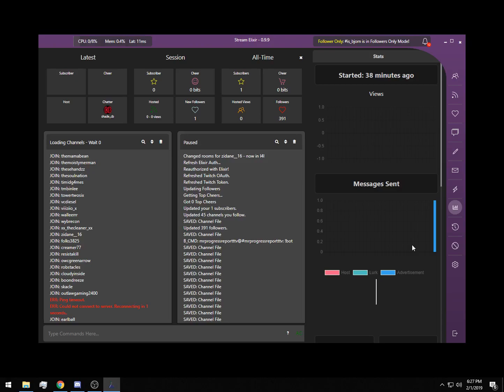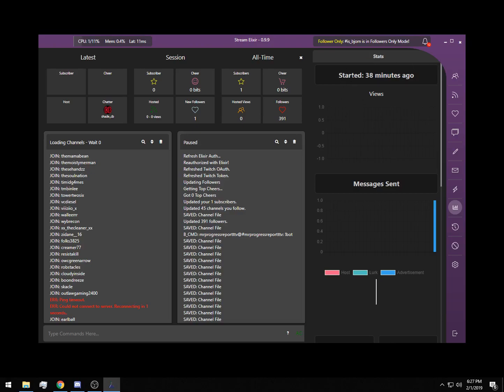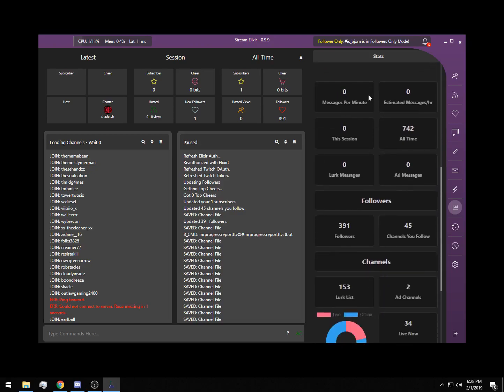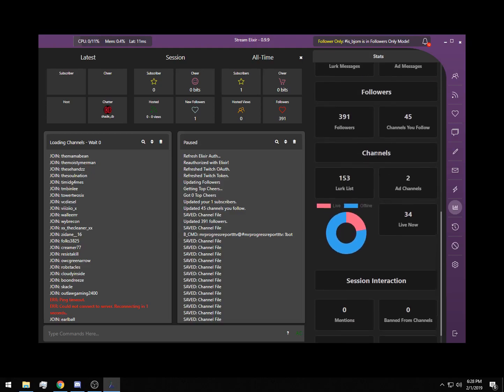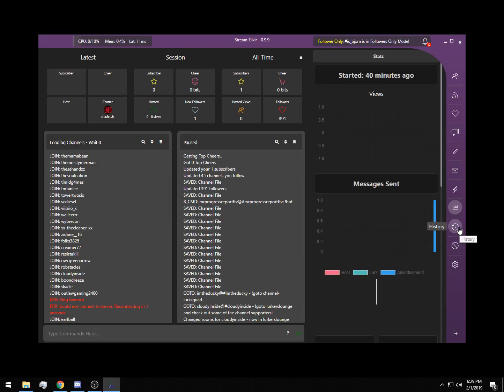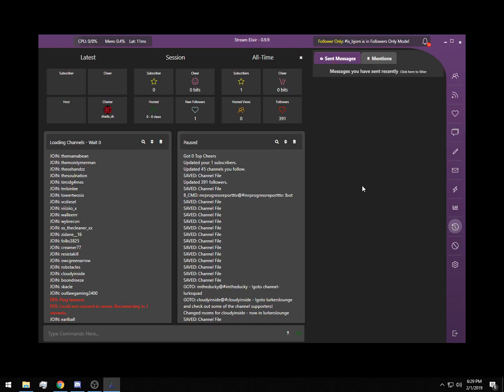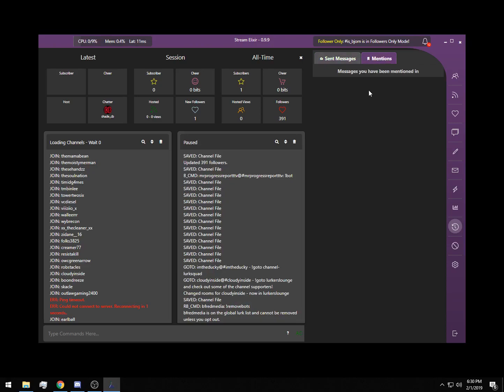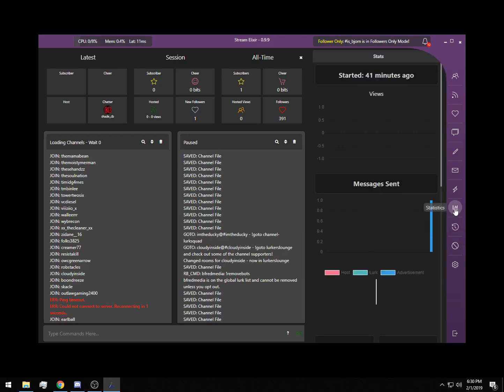Stream Elixir Tutorial Part 8 Stats